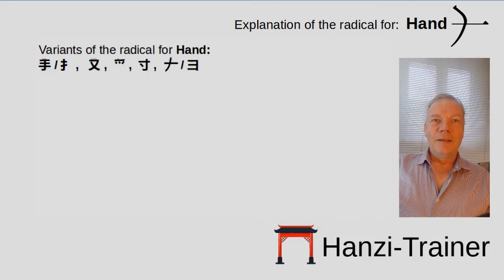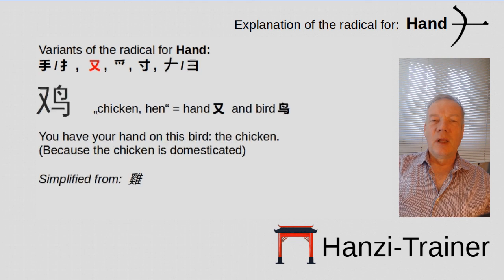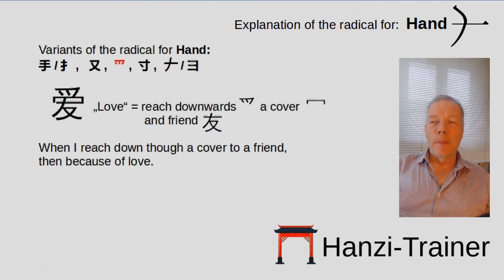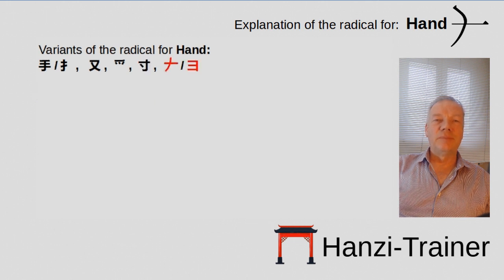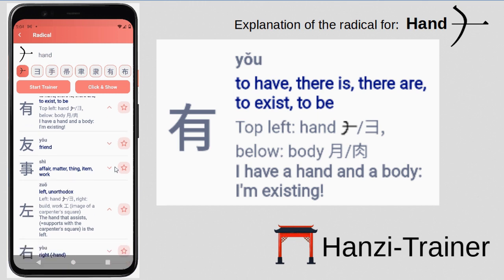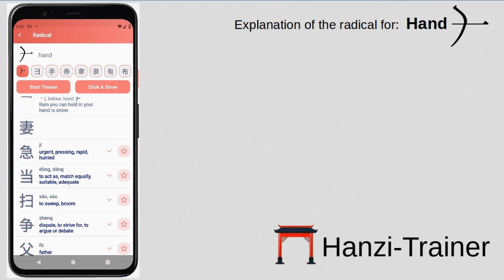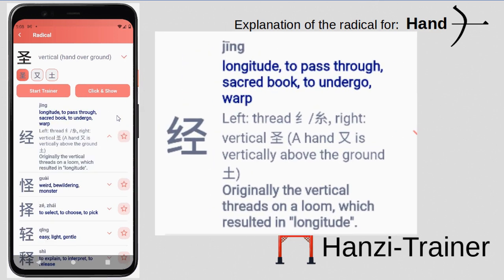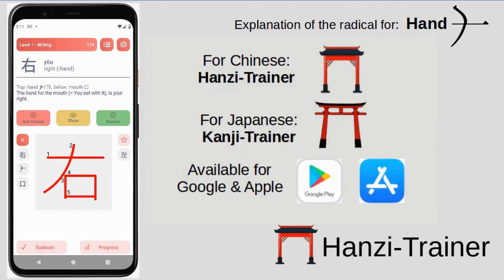Learn Chinese characters (Hanzi) with mnemonic phrases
In this video several radicals are explained that stand for "hand" and examples are given.